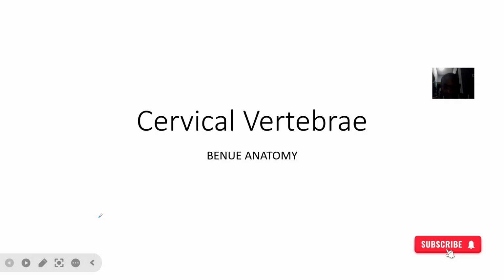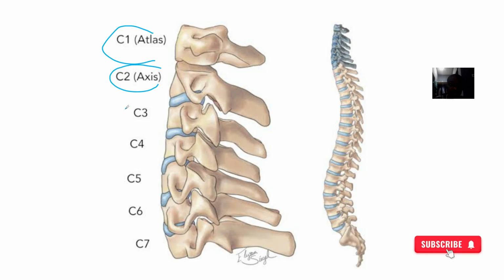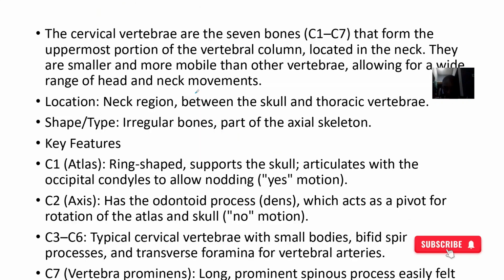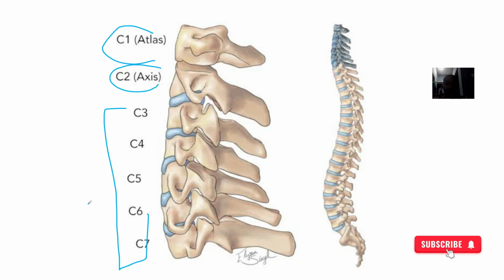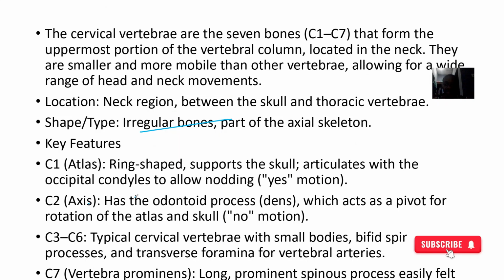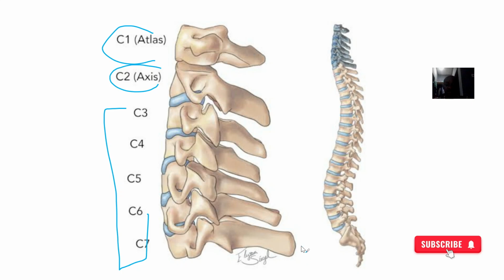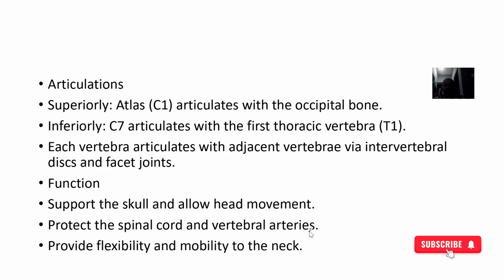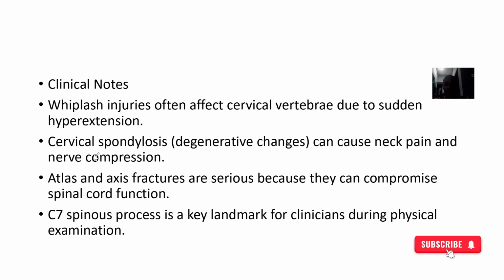Cervical Vertebrae Anatomy seven bones C1–C7 that form the uppermost portion of the vertebral column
Found in the neck region, between the skull and thoracic vertebrae.

Support the head and allow a wide range of motion.

🦴 Structure
General Features (C3–C7 typical vertebrae)
Body: Small, oval-shaped.

Vertebral foramen: Large and triangular (to accommodate cervical spinal cord enlargement).

Transverse processes: Contain transverse foramina for vertebral arteries/veins.

Spinous process: Short and often bifid (split into two parts), except C7.

Articular facets: Oriented to allow flexion, extension, and limited rotation.

Uncinate processes: Raised edges on the superior surface of the body, forming uncovertebral joints (Joints of Luschka).

Atypical Vertebrae
C1 (Atlas): Ring-shaped, no body or spinous process; supports the skull at the atlanto-occipital joint.

C2 (Axis): Has the dens (odontoid process), forming the pivot for head rotation at the atlanto-axial joint.

C7 (Vertebra prominens): Long, non-bifid spinous process, palpable at the base of the neck; transverse foramina usually transmit only veins.

🔗 Articulations
Atlanto-occipital joint (C1–skull) → nodding “yes” motion.

Atlanto-axial joint (C1–C2) → rotation “no” motion.

Intervertebral joints (C2–C7) → flexion, extension, lateral bending.

⚙️ Function
Support and stabilize the head.

Allow extensive neck mobility.

Protect the spinal cord and vertebral arteries.

Provide attachment sites for muscles of the neck and upper back.

🩺 Clinical Notes
Cervical spondylosis: Degenerative changes common in C3–C7.

Disc herniation: Can compress cervical spinal nerves, causing radiculopathy.

Jefferson fracture (C1) and Hangman’s fracture (C2): Classic traumatic injuries.

C7 landmark: Used clinically to count vertebrae due to its prominent spinous process